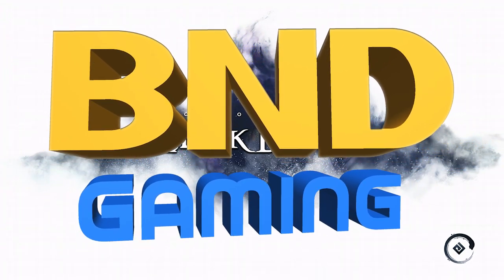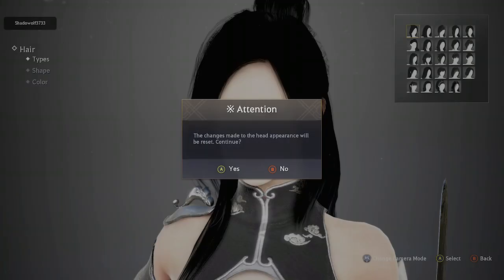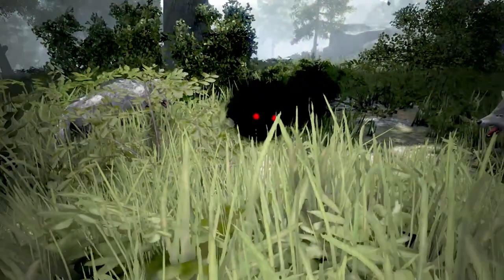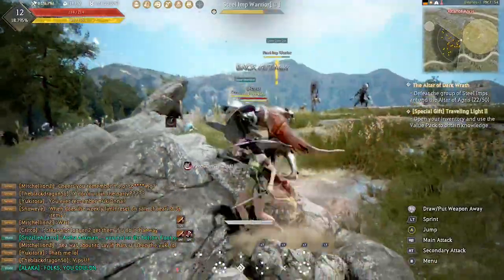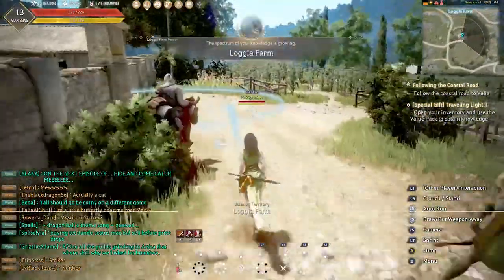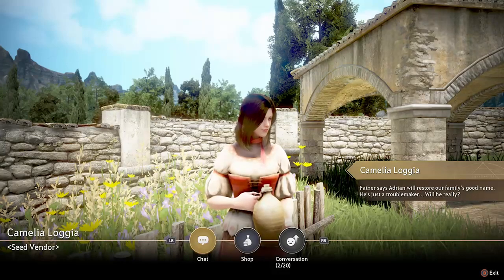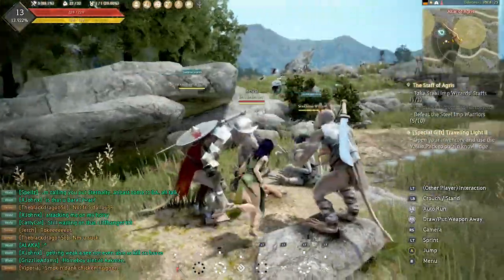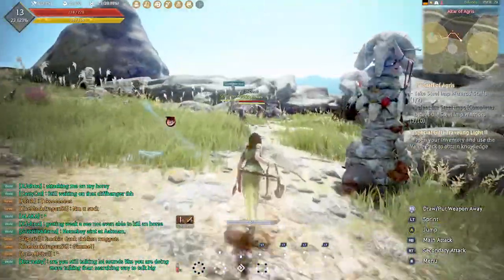Black Desert - Standard Edition - PS4 Now Available! (XBox One Gameplay Review)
Black Desert Online, an MMORPG that have lived on the hearts of many PC gamers for almost 5 years and now porting to a multi-platform world including XBox One PS4 and Mobile Devices. But how does the game fairs on it's console version? That is what will will cover on this Review.